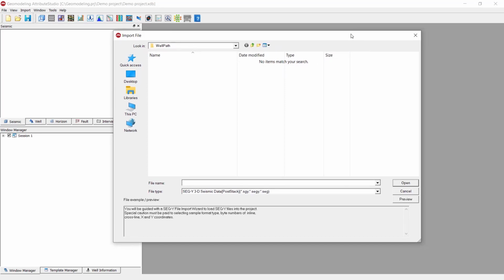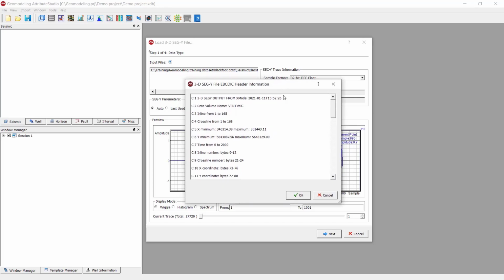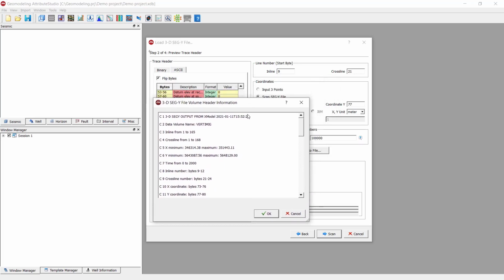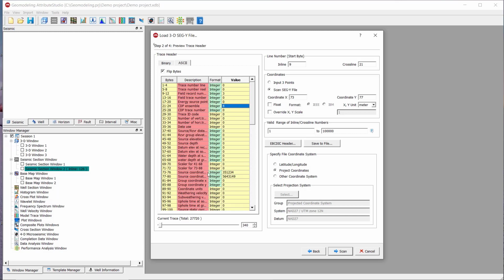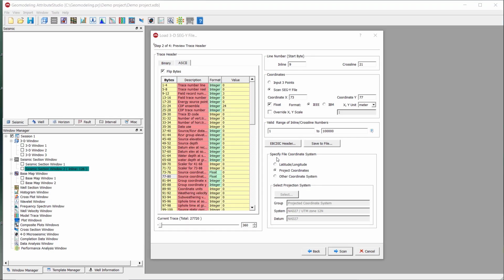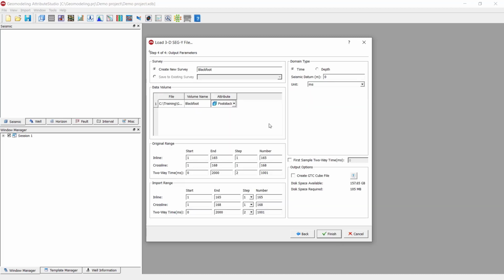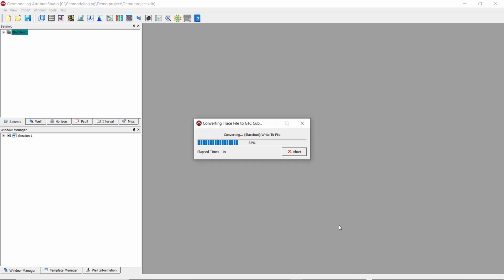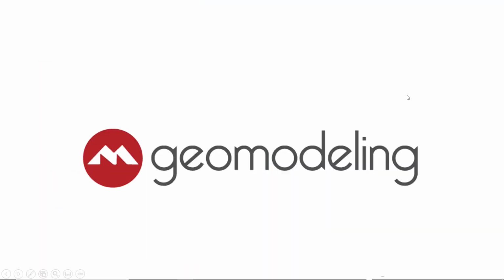How to Import 3-D SEG-Y Files Step-by-Step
A tutorial for importing 3-D SEG-Y files to Geomodeling shared database. It shows the process step-by-step and details of how to QC each parameters in the process of importing 3-D SEG-Y files.